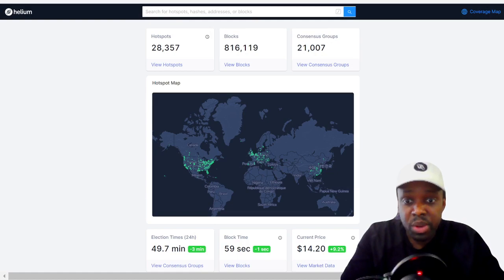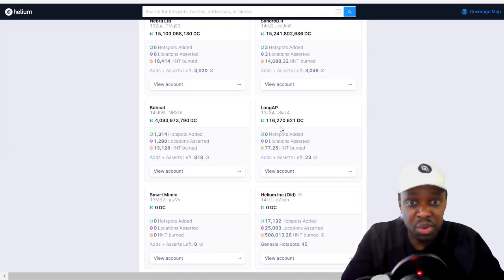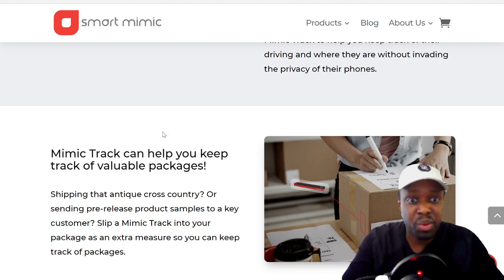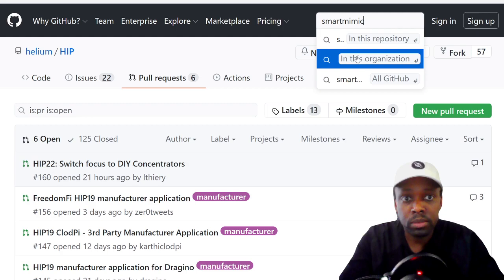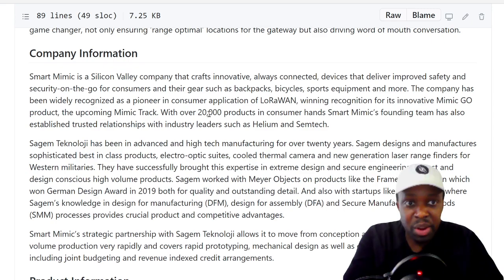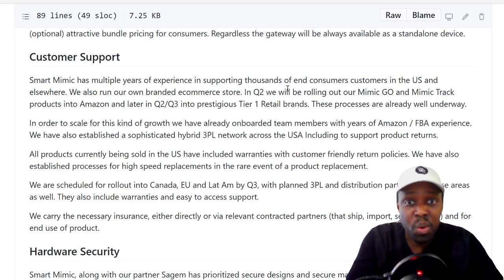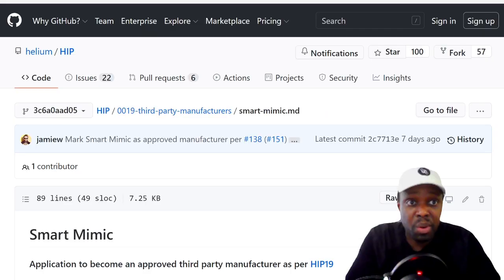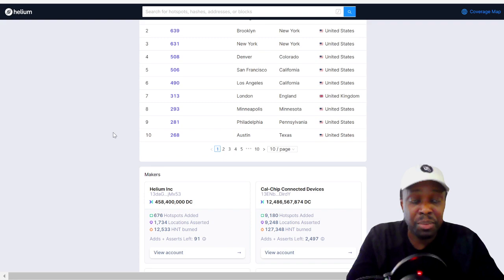NEW HELIUM IOT DEVICE - GPS TRACKING TOOL | GSK WEALTH BUILDERS